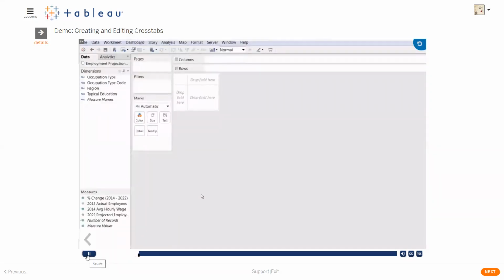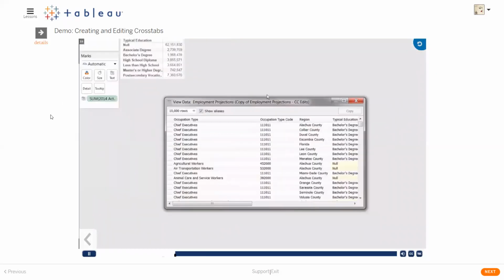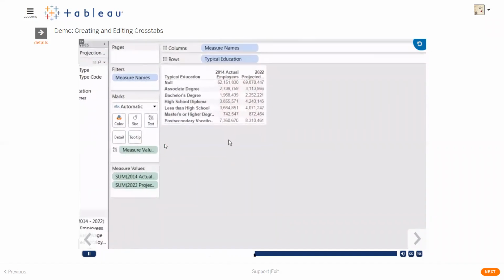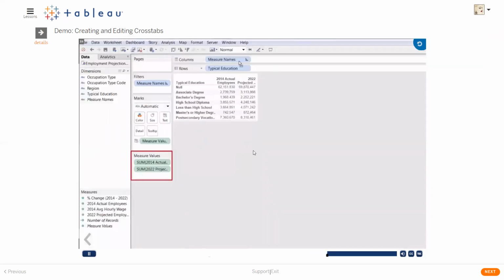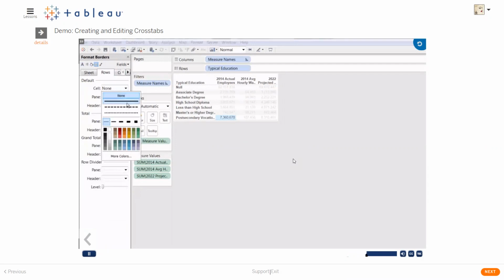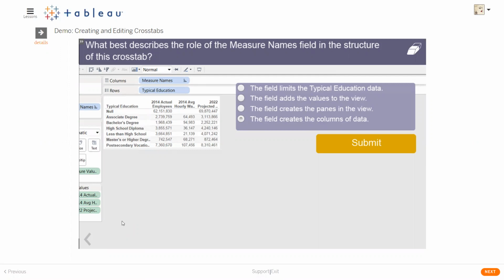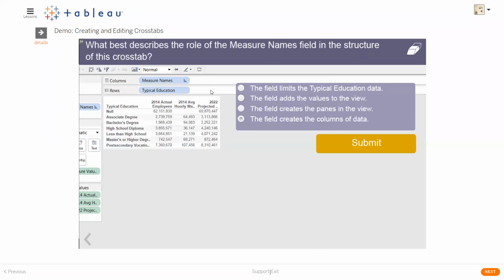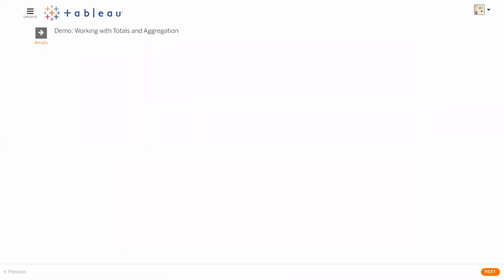1 Creating and Editing Crosstabs with Tableau